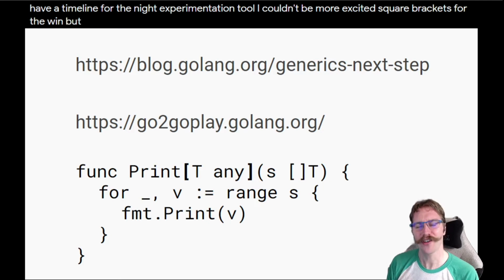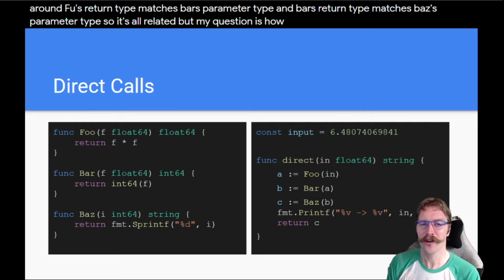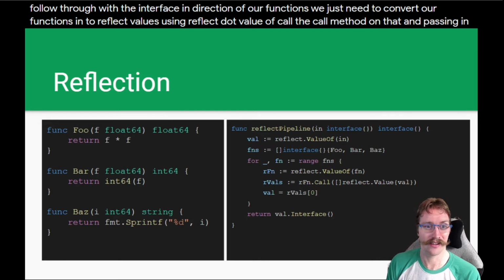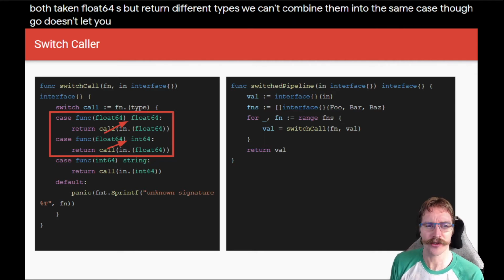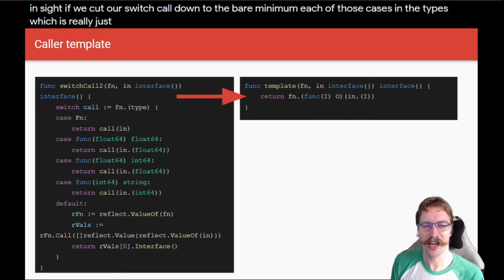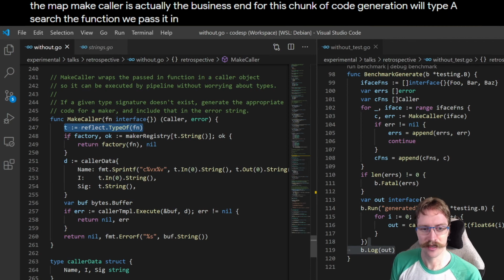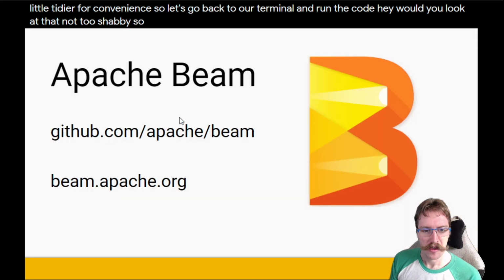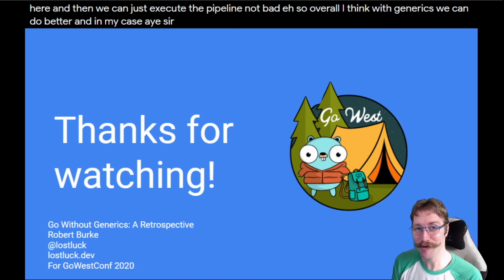Go Without Generics, a Retrospective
With the Generics Draft Design making progress, it’s time to look back at the code patterns we needed to do their future job efficiently, today! From interfaces, to reflection and code generation, see the trade offs for each approach to generically handling user types and functions in current Go.